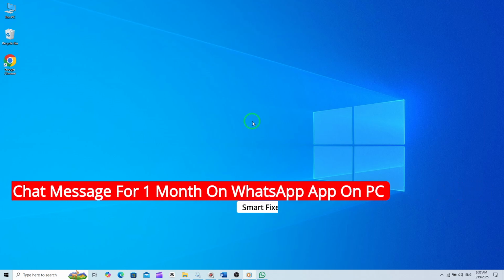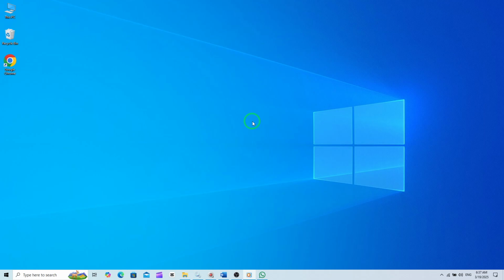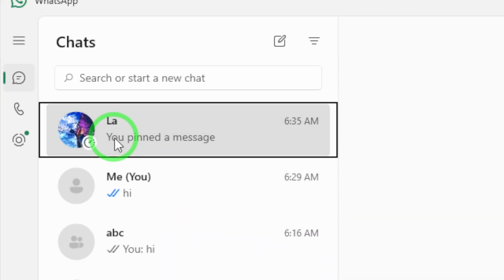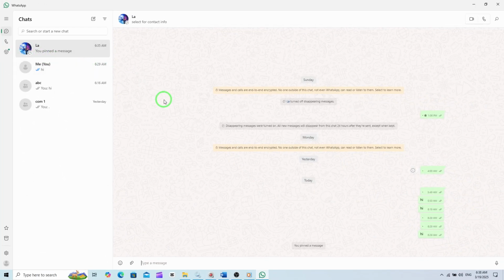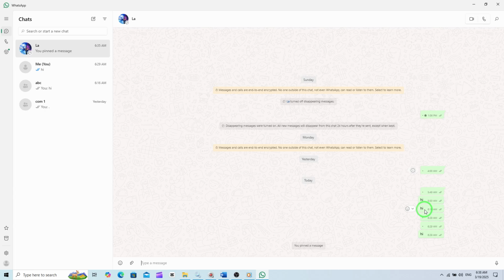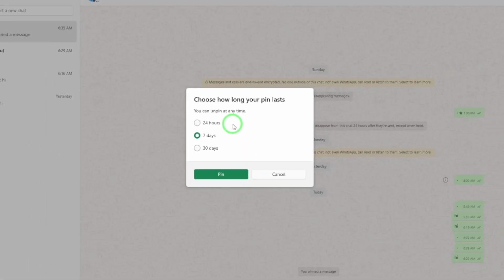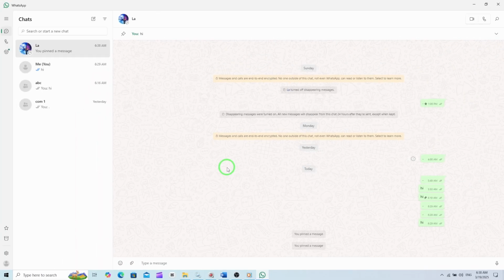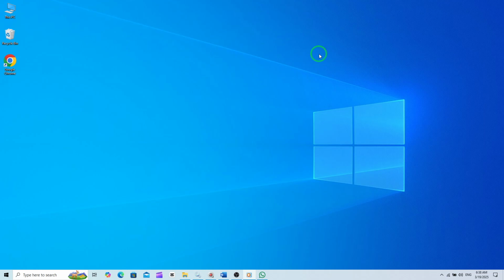How To Pin A Chat Message For 1 Month On WhatsApp App On PC (New Update)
Learn how to pin a chat message for 1 month on WhatsApp for PC using the latest update! This quick and easy tutorial will guide you through the steps to keep important messages at the top of your chats for 30 days.

Steps:

1. Open WhatsApp app

2. Enter the chat you want

3. Right-click on the message, choose "Pin"

4. Select "30 days" and confirm

Chapters:
00:00 Intro
00:12 Soultion
01:05 Outro